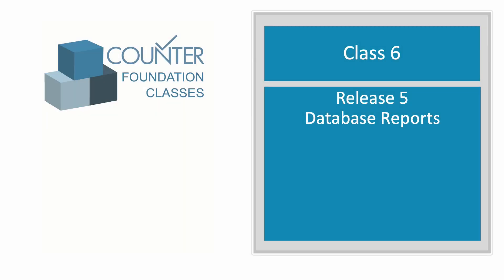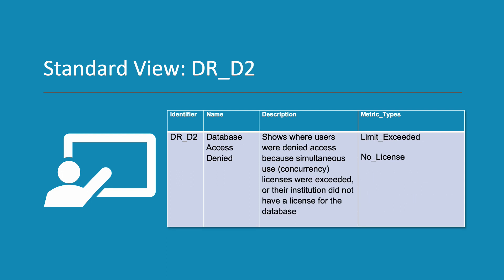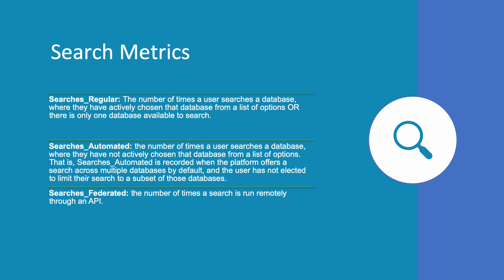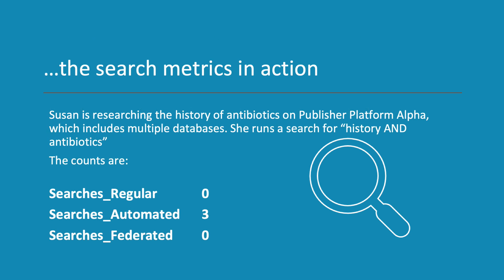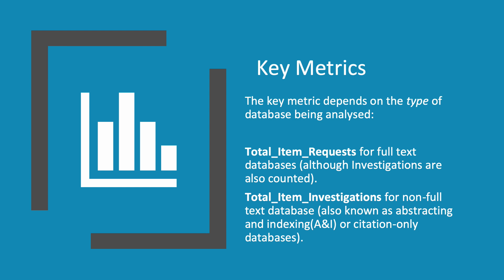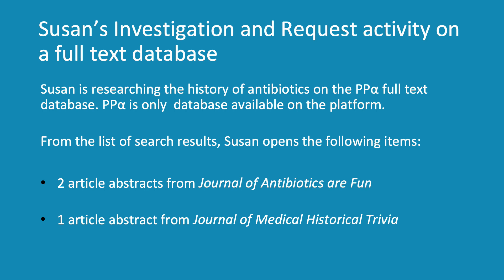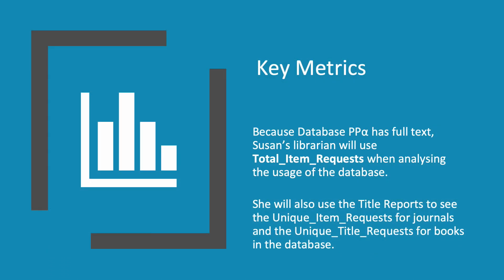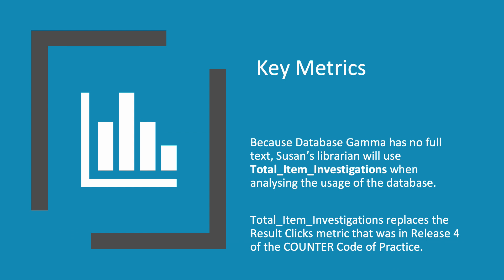COUNTER Foundation Class 6: Release 5 Database Reports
This tutorial explains the new Database Reports and how to use them.